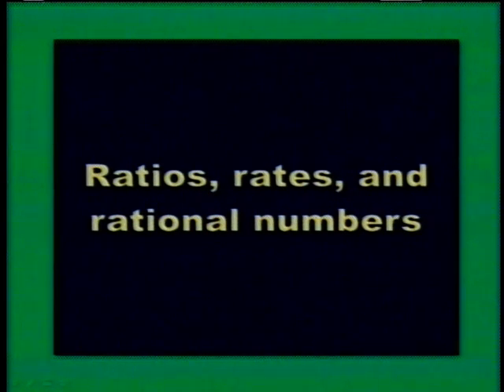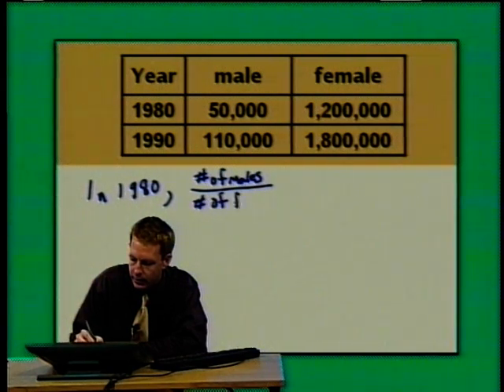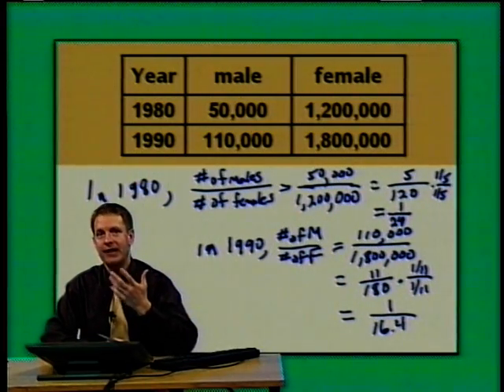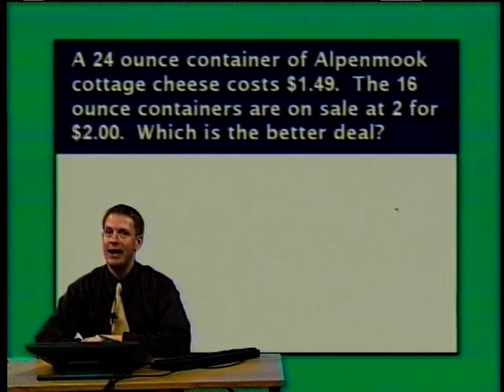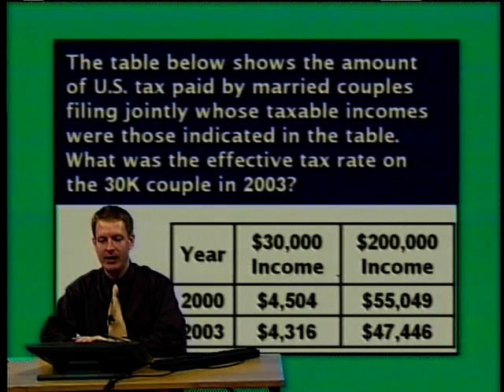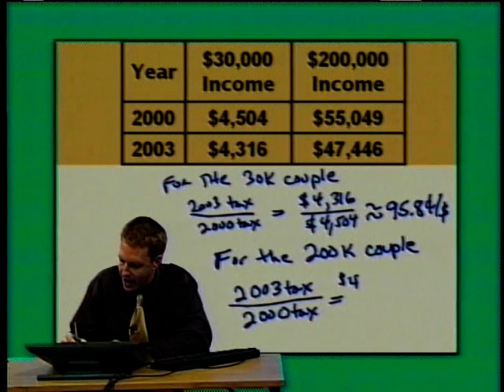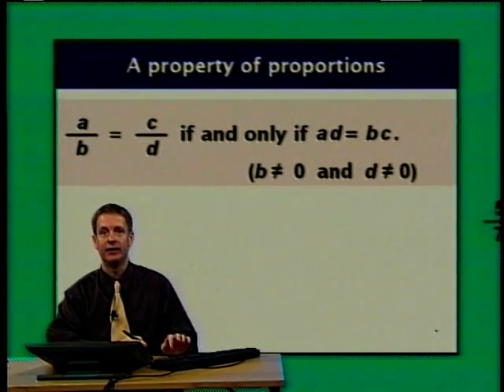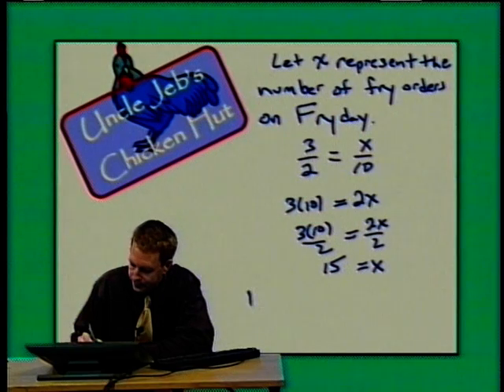Math 60 - Lesson 11a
Ratios, Rates, Proportions & Angle Measure